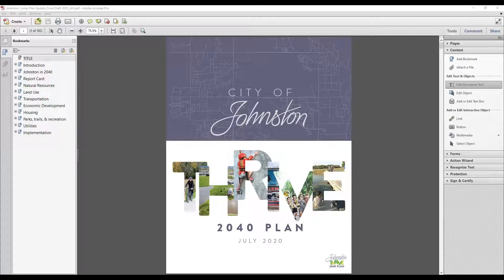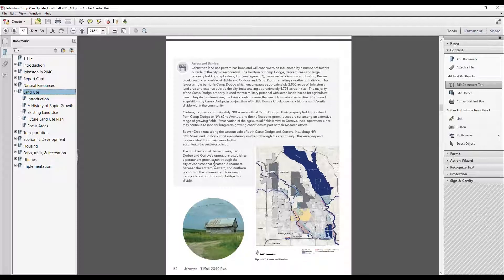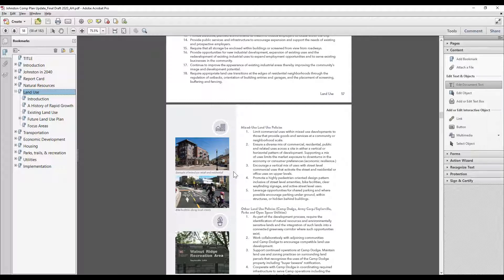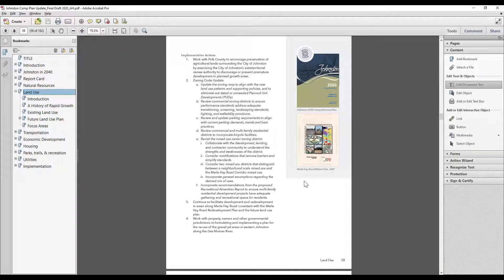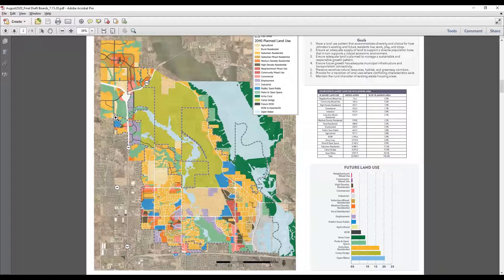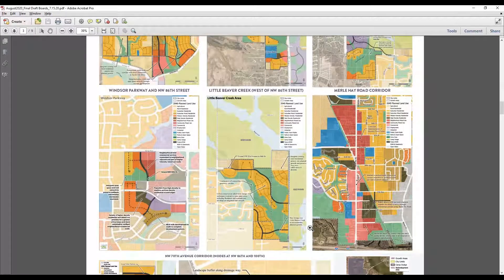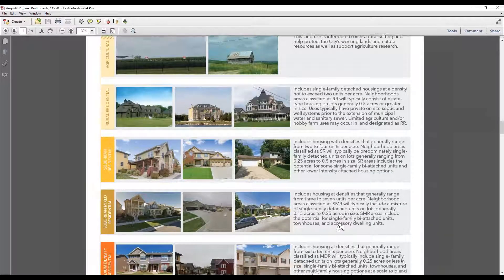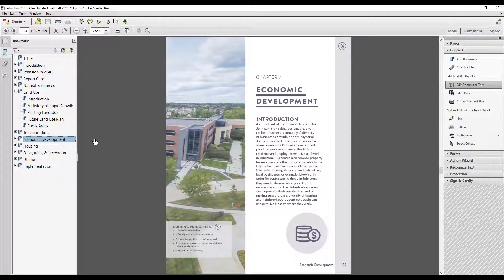Johnston Virtual Open House - Land use and Transportation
NOTICE: The designs shown and described herein including all technical drawings, graphics, models and videos thereof, are proprietary and can not be copied, duplicated or commercially exploited, in whole or in part, without express written permission of HKGi. These are available for limited review and evaluation only by individuals in accordance with this Notice.